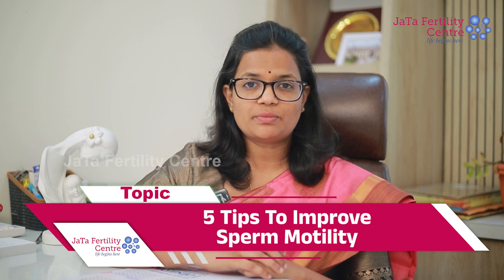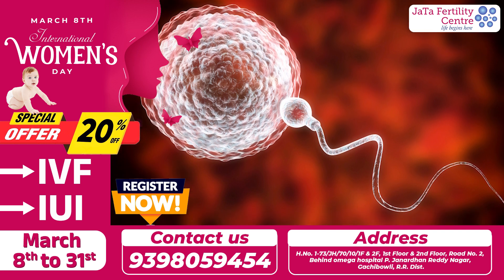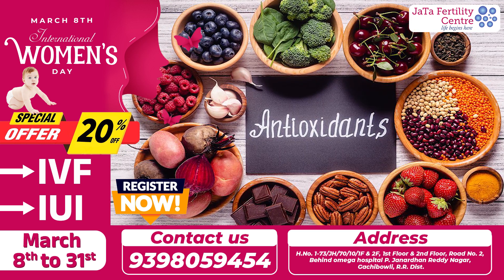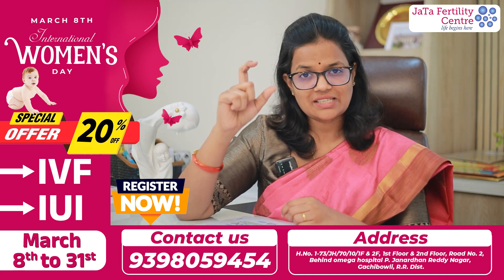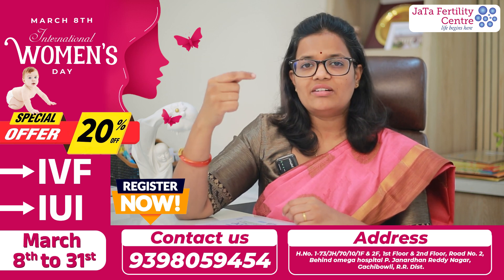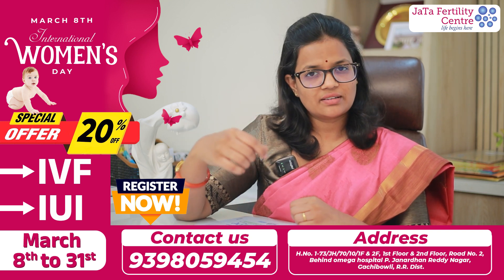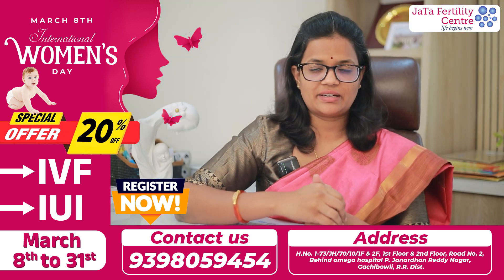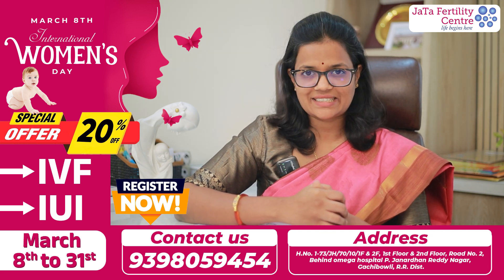స్పెర్మ్ మోటిలిటీ పెంచే 5 సులభమైన చిట్కాలు! || 5 Tips To Improve Sperm Motility || Jata Fertility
Low sperm motility is one of the major causes of male infertility. But don't worry! In this video, Dr. Ragini from Jata Fertility Centre shares 5 proven tips to boost sperm motility and improve male fertility naturally. Watch now to learn how you can increase your chances of conception!

✅ Natural ways to enhance sperm motility
✅ Lifestyle changes for better fertility
✅ Best diet and exercises for healthy sperm

Dr. Ragini Goud
Founder & Clinical Director MBBS, DGO, FRM ( Milaan; Bangalore) ART(Germany) Reproductive Endocrinologist, Infertility Specialist Member of FOGSI & ISAr

Dr. Ragini, an esteemed fertility specialist and founder of JaTa Fertility Center in Hyderabad, has revolutionized InVitro Fertilisation with state-of-the-art technology, establishing one of India’s top IVF labs. Her decade-long expertise offers hope and advanced solutions to countless couples facing infertility.
comprehensive services, high success rates, and compassionate care, Jata provides a supportive environment that eases the fertility journey. Their state-of-the-art facilities and expert professionals have earned them a strong reputation, making Jata a top choice for fertility treatments in Hyderabad.

Location
JaTa Fertility Centre
House Number 1-73/JH/70/10, Rd no 2, P Janardhan Reddy Nagar, Gachibowli, Hyderabad, Telangana, 500081